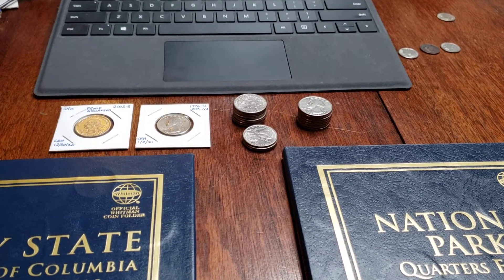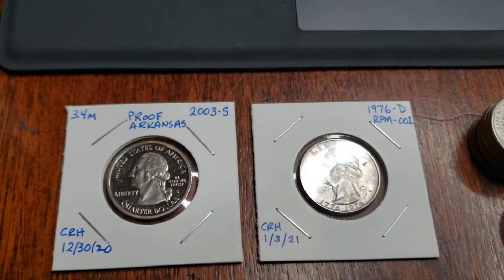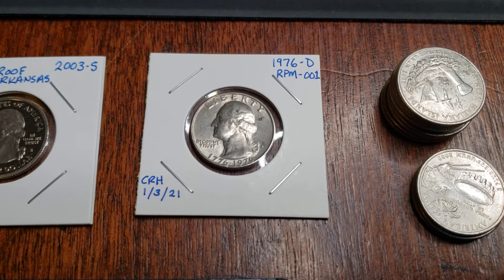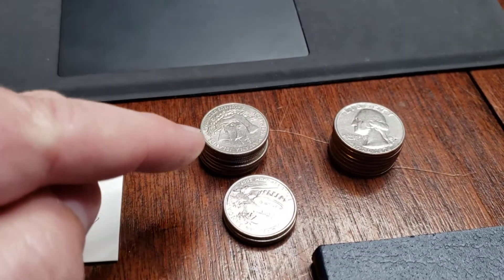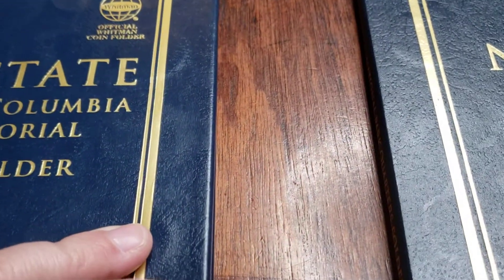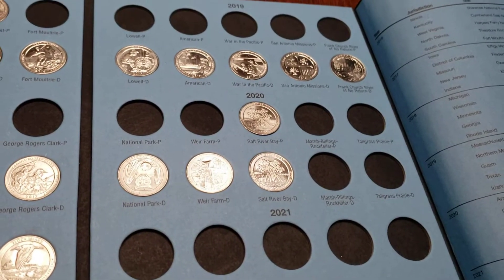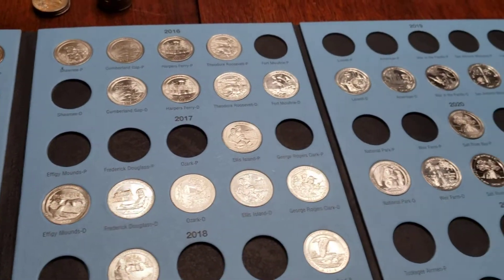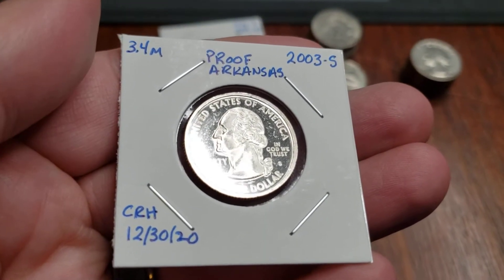1/3/21 First Ever Quarter Box Recap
Recap video of my first ever quarter box hunt.  it was a lot of fun and a lot of work checking for varieties!  I found a proof state quarter, 2009's, a 1976 RPM, and some other keepers for future albums.  Biggest fun was helping my youngest son start filling his state quarter album!  114 out of 120 spots filled so far!  I had so much fun I bought a Nation Parks album for myself and filled 70 spots out of 110.  Not a bad way to end the year!